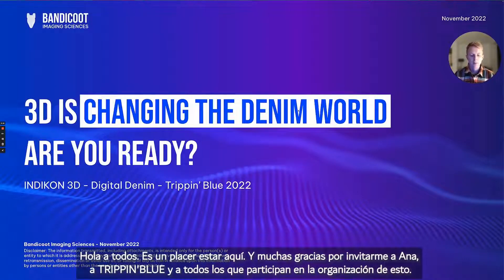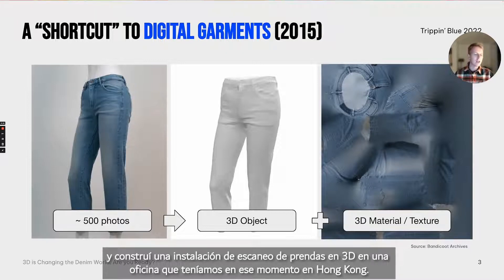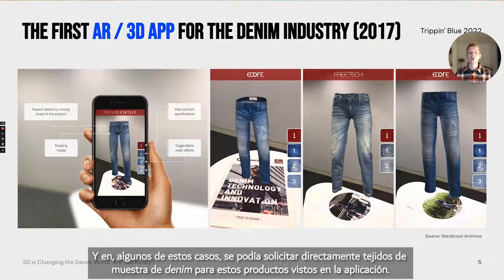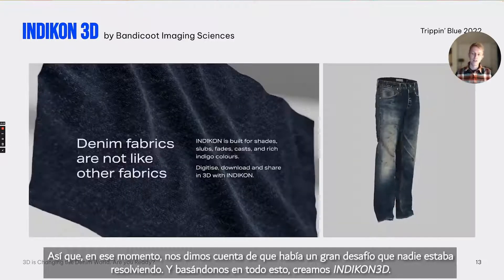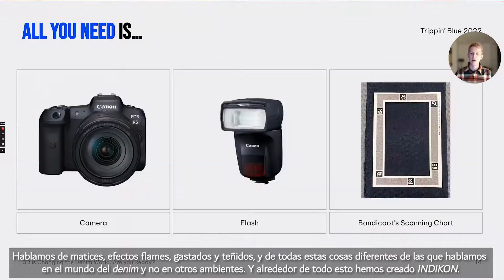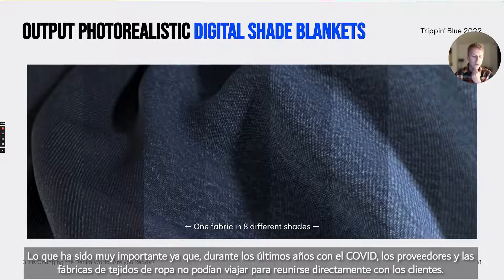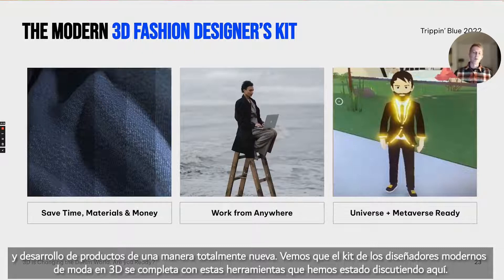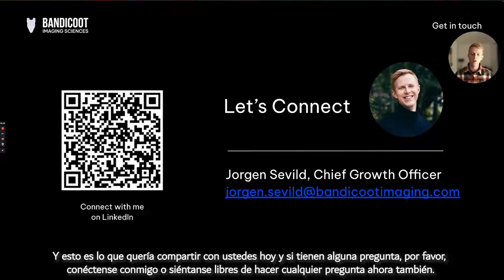BANDICOOT IMAGING ⇢ JeanSPACE TRIPPIN'BLUE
Jørgen Sevild nos brinda todo su conocimiento sobre la evolución en la Industria a través de la Digitalización y el diseño 3D. Bandicoot & Indikon traen soluciones para todas las etapas del Mercado.